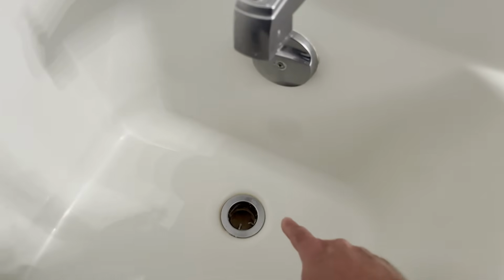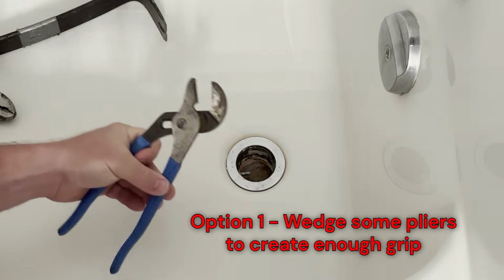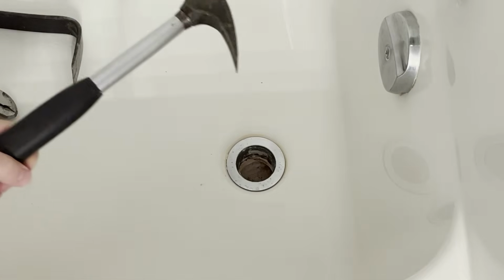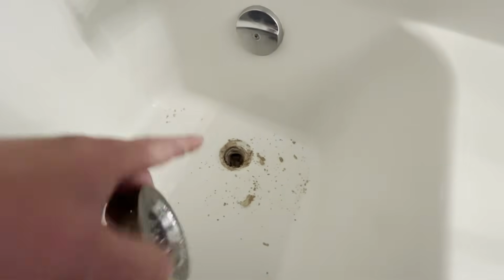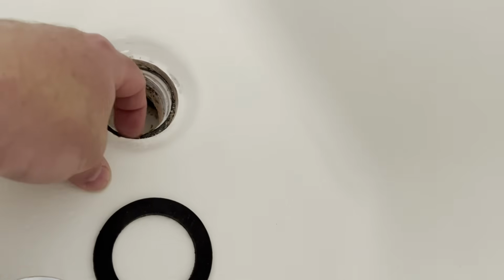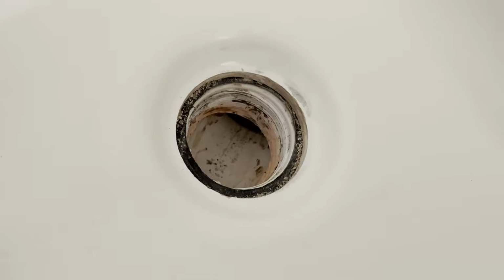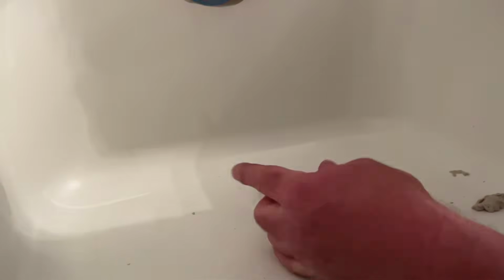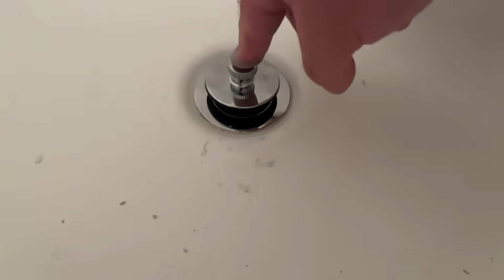How to remove & replace a bath tub drain that has a broken out cross piece. No special tools.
The cross piece in my tub drain was rusted out and gone, which means the drain stopper had no place to attach. This video shows how I replaced my drain without any special tools. If your drain is more stubborn than mine I'd recommend buying the $20 tool to  make it easier to remove.

Link to the Tru Blu thread sealant I used:
Small Tube
Small Can

Link to extractor tool for drains with broken cross pieces (if needed)

Link to standard removal tool if cross pieces not broken

Link to Plumbers Putty

Link to new Drain with stopper (coarse threads which fit most drains that screw into plastic plumbing, if metal plumbing you may need fine thread drain)